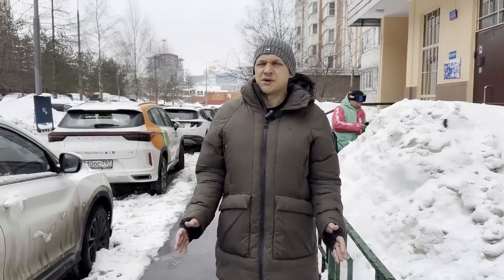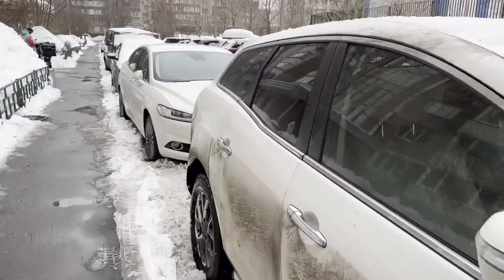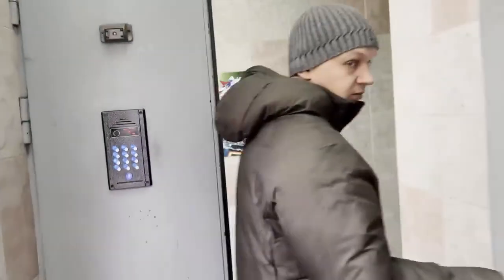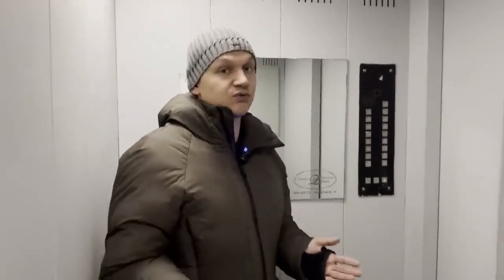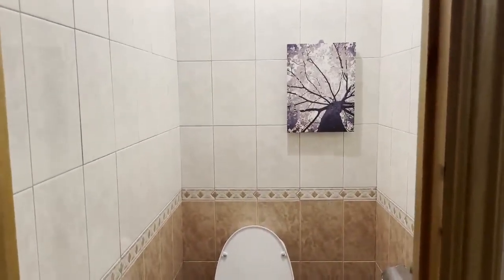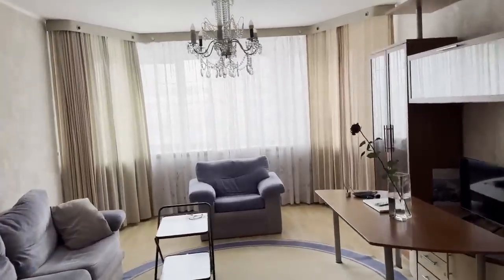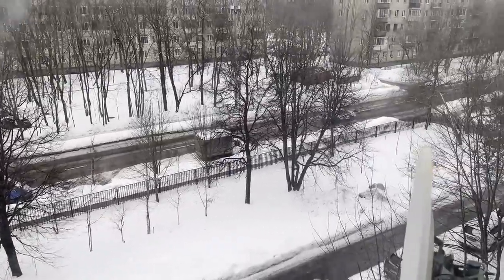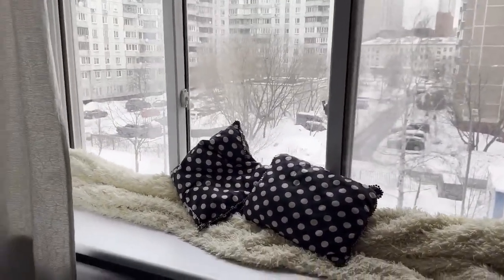This is hotel apartment russia my home me.Typical tour and price 2024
to show you a typical russian apartment in (Moscow) stay tuned because at the end l'll be telling you exactly how much it costs to rent how much for electric water utilities things like that uh l've picked out an apartment.